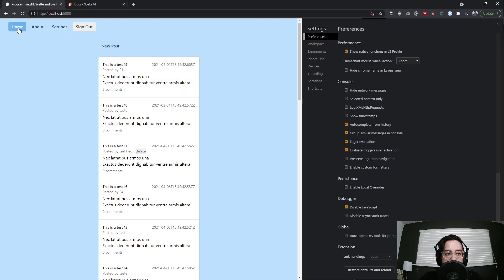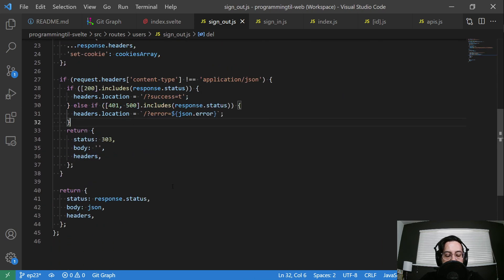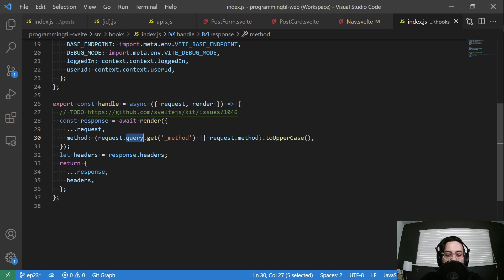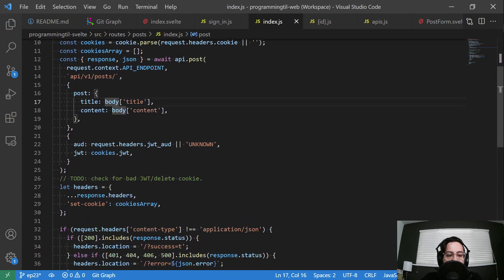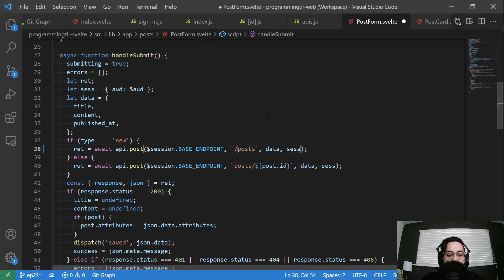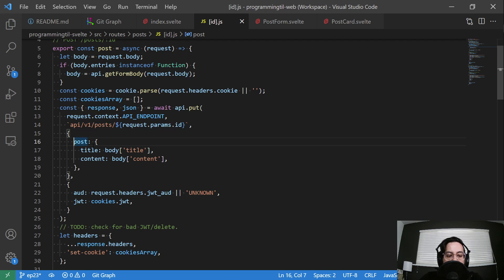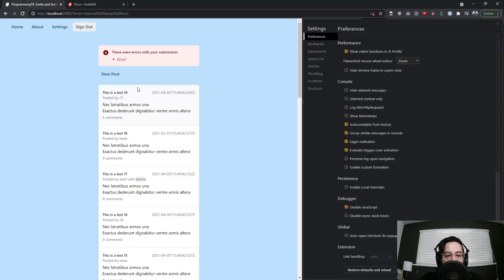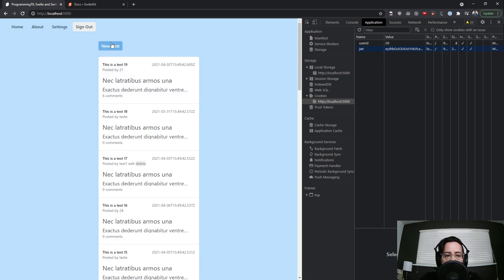How to use SvelteKit endpoints! Part 3/3 (better endpoints!)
In this final part (for now) of exploring SvelteKit endpoints, I create post updating and deleting endpoints, and add a few final touches like adding in success and error messages. I also cleanup the endpoints.

⏱️ Timestamps:
* 00:00 - Introduction
* 00:25 - Demo
* 01:05 - Sign out endpoint and Nav changes
* 03:25 - sign in endpoint, post create endpoint, and post form changes
* 06:10 - post (update) and delete endpoints for Blog post (new!) and post card changes

💭Concepts:
* Progressive Enhancement
* SvelteKit without JavaScript